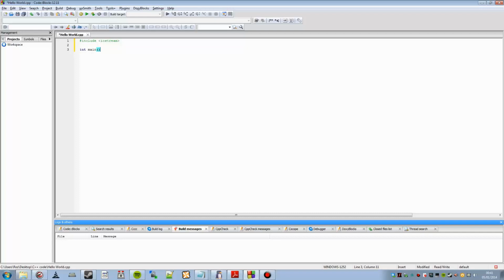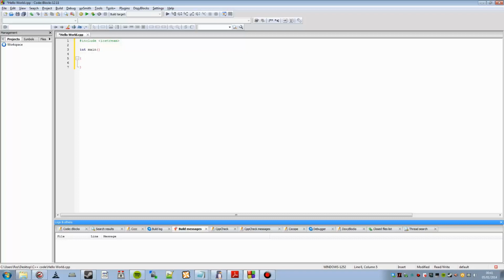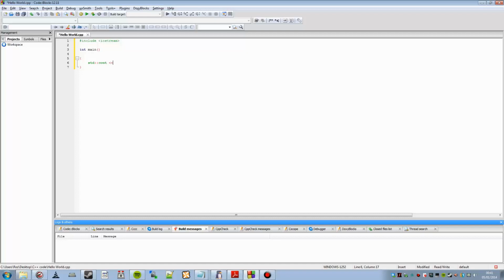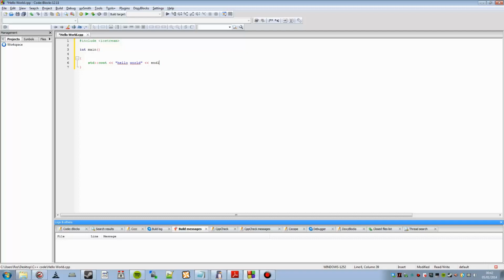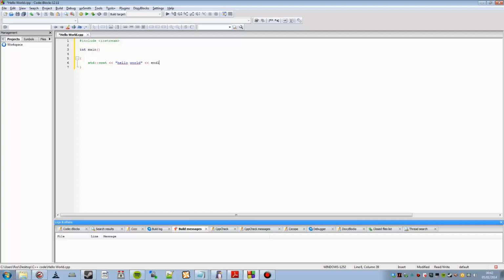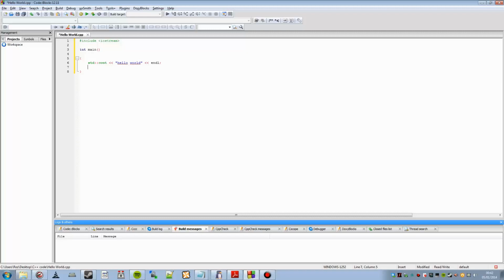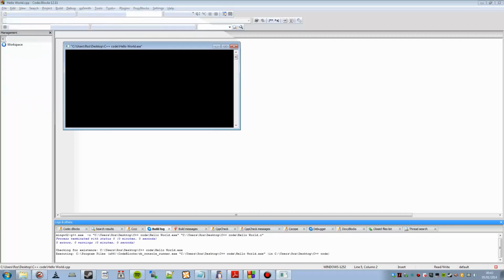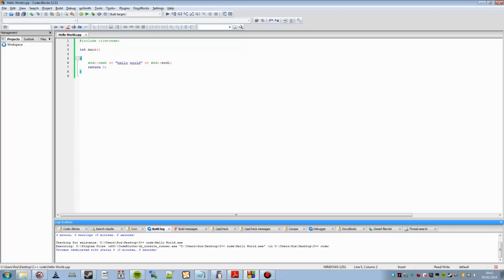C++ Coding Video 1 - Getting started.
In this video I explain how to build your first C++ program, a simple program that outputs to the screen.

It will install pre-configured, allowing you to jump straight in!

Try to change the std:: part of the code by using "using namespace std"